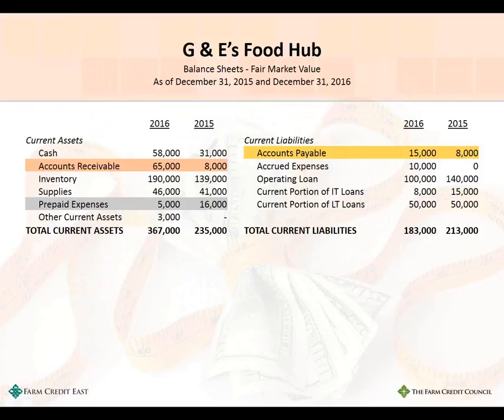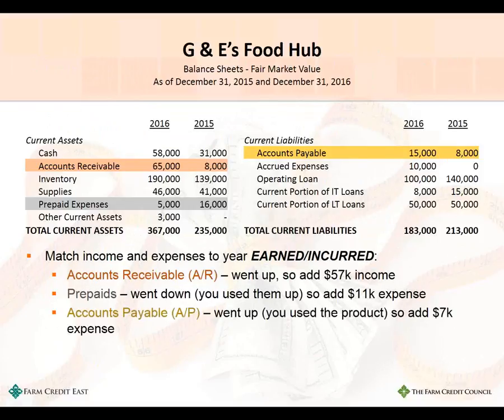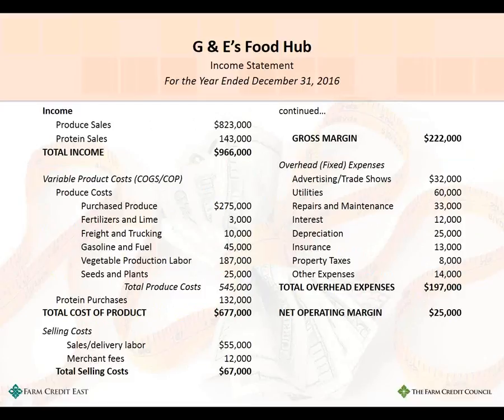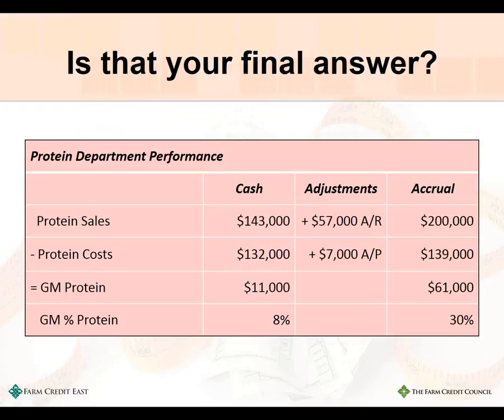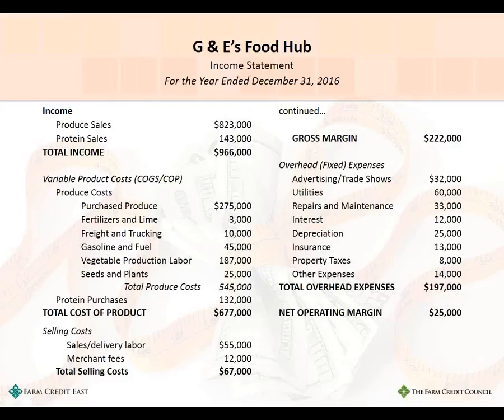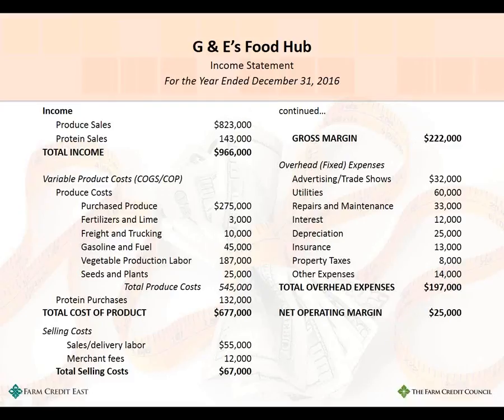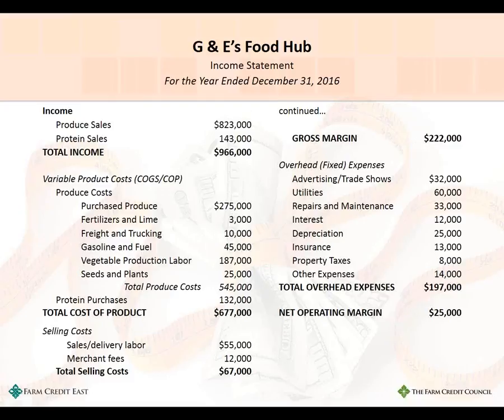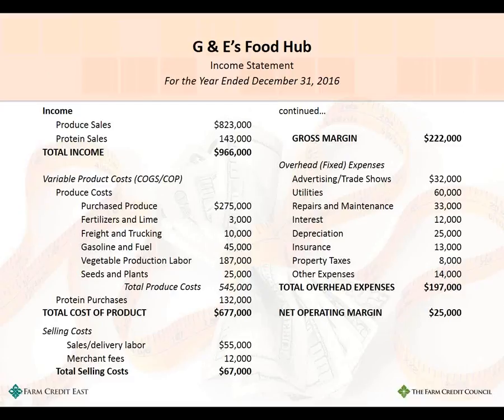Financial Fundamentals for Food Hubs - Office Hours: Income Statement - NGFN